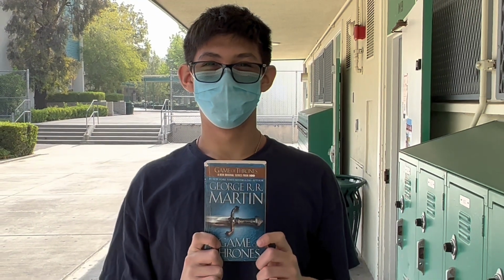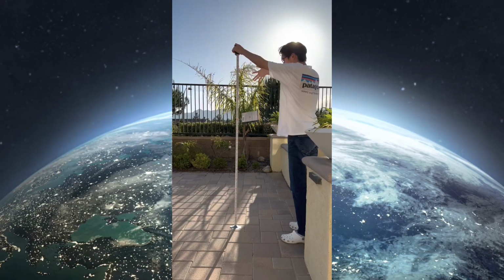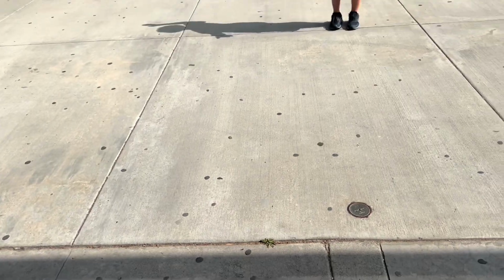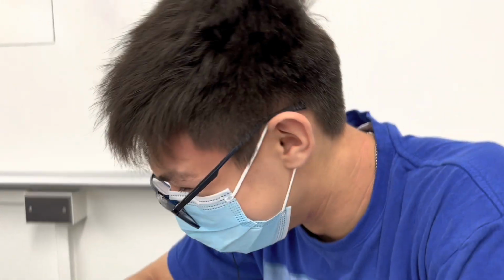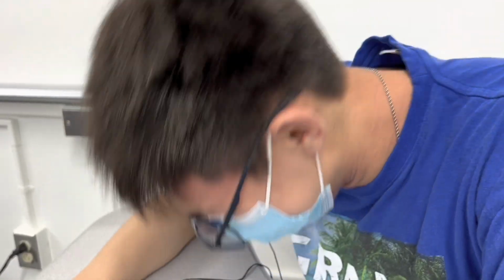How to find Earth's Gravitational Constant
This is an educational video about how to find the Earth's Gravitational Constant (G-FORCE) using Derivatives!